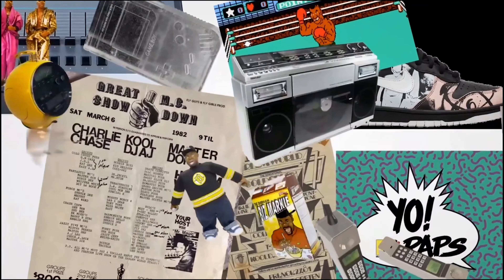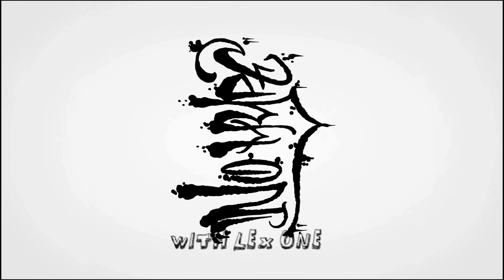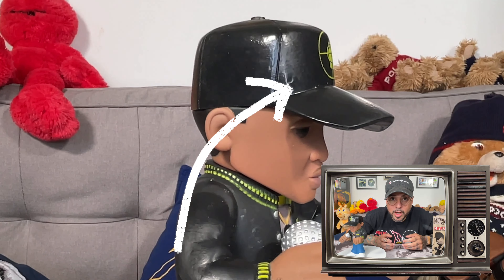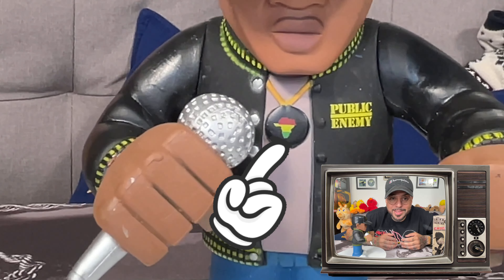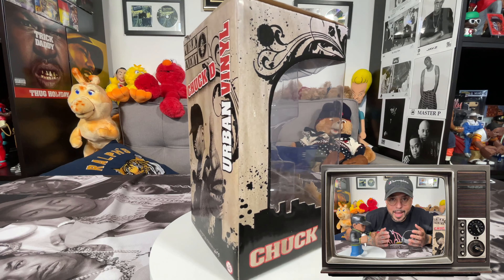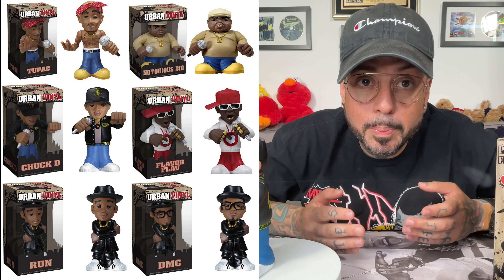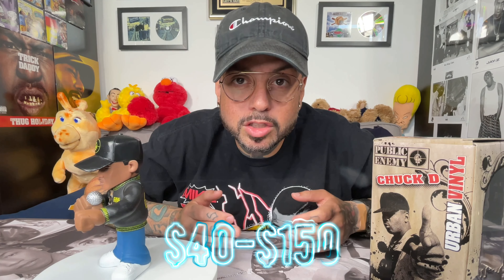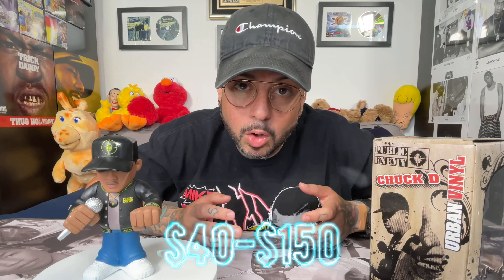Chuck D Urban Vinyl Public Enemy Funko - No Hype Ep 117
In the early funko years it seems like they tried to separate the hip hop stuff under the urban vinyl moniker and released this Chuck D of public enemy figure. Urban Vinyl essentially released the same figures that funko licensed including Chuck D, Public Enemy, Run Dmc, Biggie and Pac. It seems like the urban vinyl releases didn't do as well as the regular funko line and we haven't seen a chuck d or urban vinyl release since. Even 10 years later this Chuck D urban Vinyl Funko has not gone up that much.